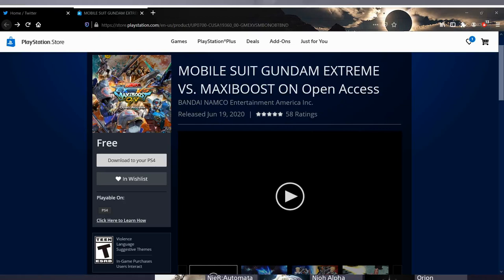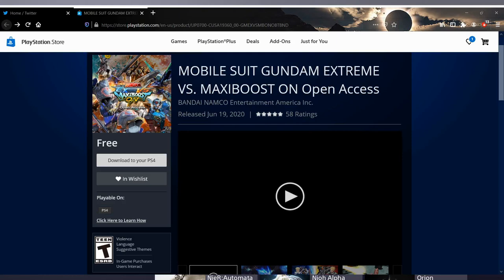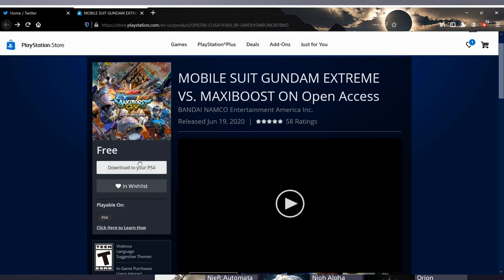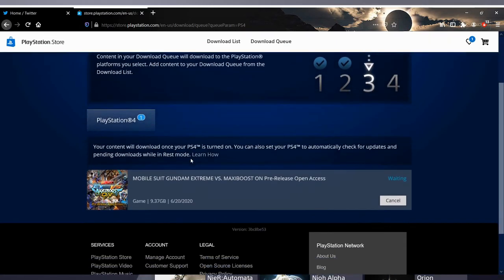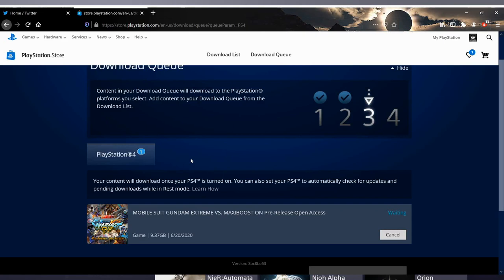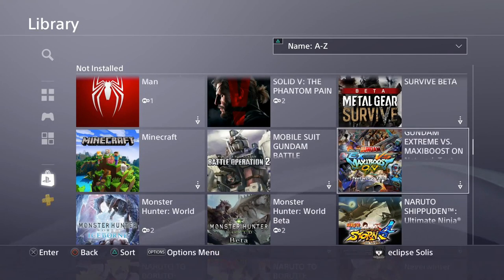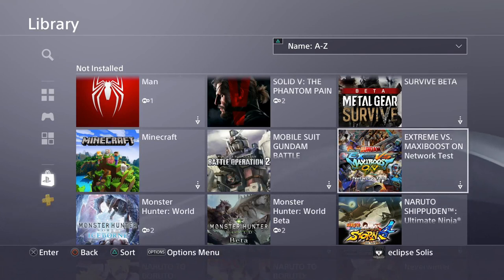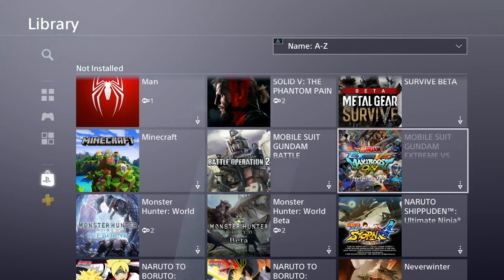How To Download Mobile Suit Gundam Extreme Vs MaxiBoost On Open Access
IDK WHY ITS NOT ON THE STORE

The Guy Who Made The Dope Song In My Outro